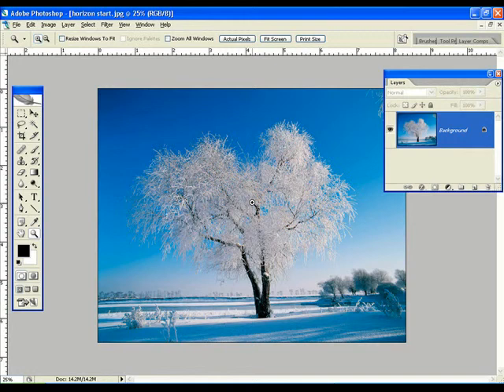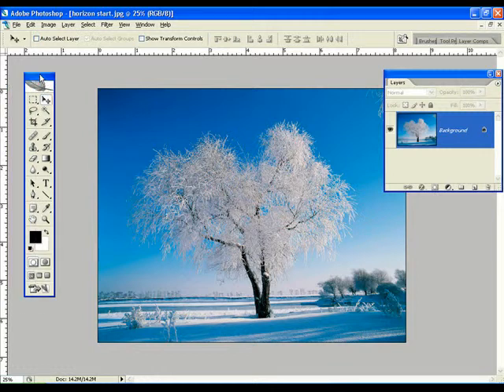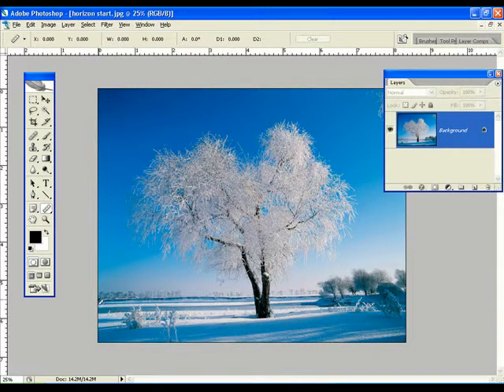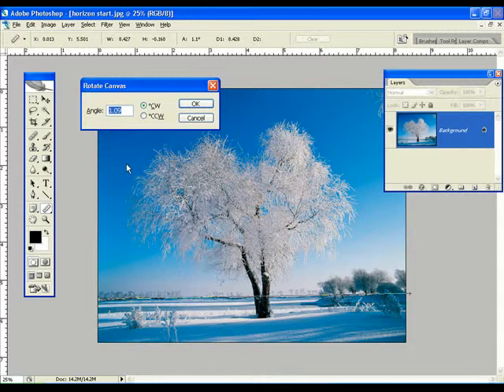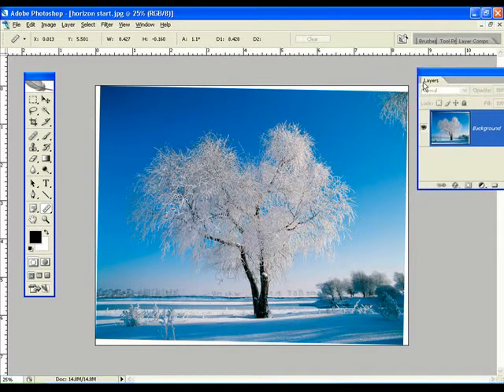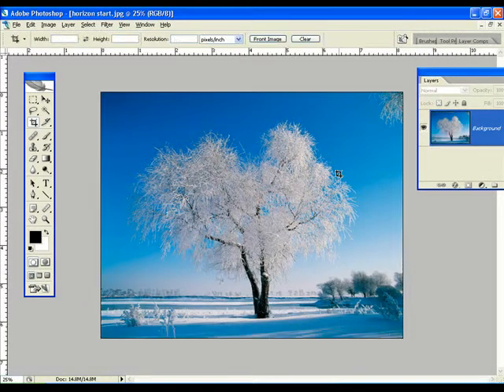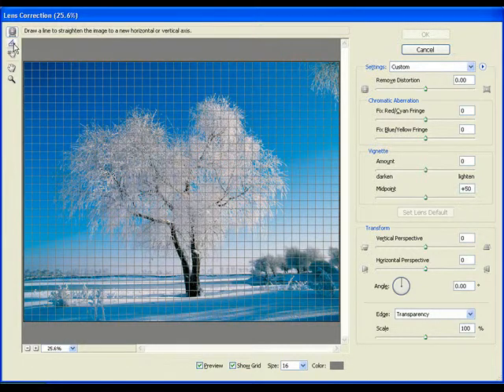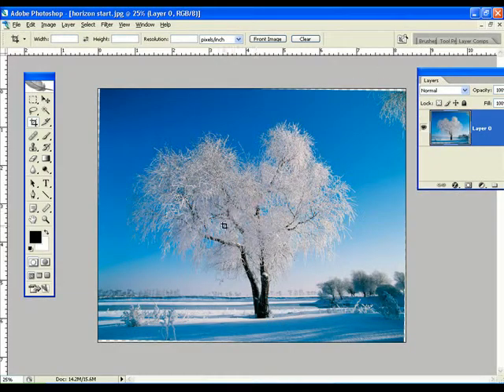horizon.flv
Исправляем пизанскую башню

Как исправить горизонтальную преспективу снимка - затртив минимум времни?